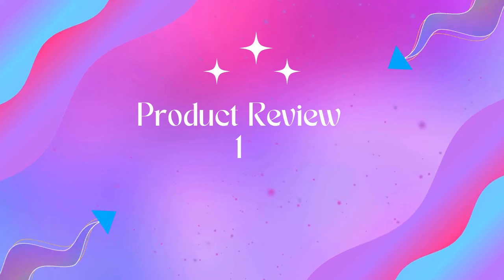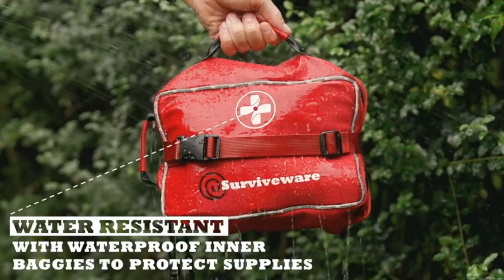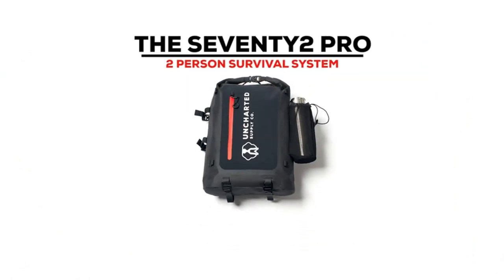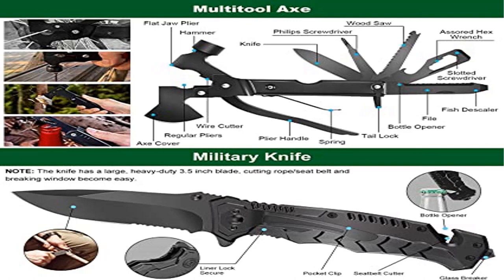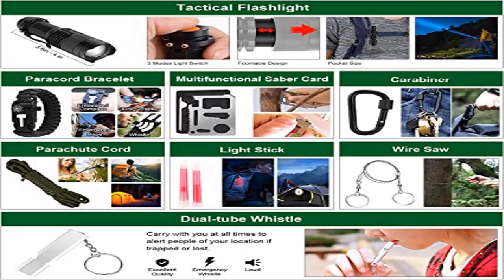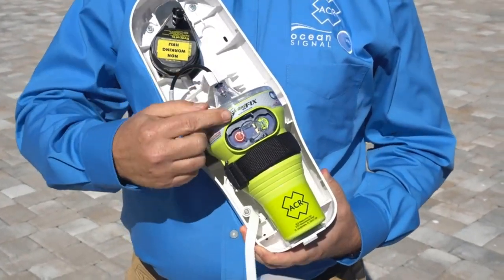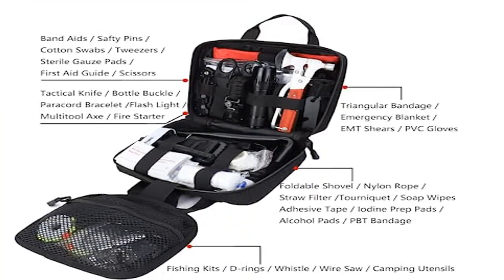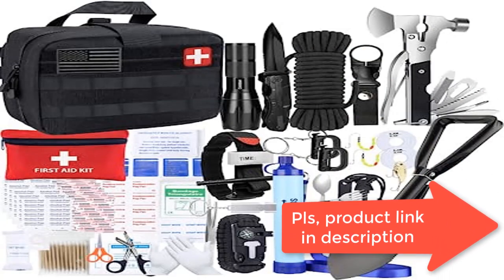Best Emergency Medical Kit 2022? Top 5 Emergency Medical Kit review. [Buying Guide]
Best Emergency Medical Kit 2022? Top 5 Emergency Medical Kit review.
~ Product Link ~
1] Product name -Surviveware Comprehensive Premium First Aid Kit Emergency Medical Kit
us price
2] Product name -Uncharted Supply Co The Seventy2 Pro 2-Person Survival System
Us prices
3] Product name -Surviveware Comprehensive Premium First Aid Kit Emergency Medical Kit
us prices
4] Product name -238Pcs Emergency Survival Kit and First Aid Kit,
us prices
5] Product name -Survival Kits Camping kit,
us prices

best emergency survival kit,
bug out bag,
survival gear,
survival kit,
survival,
best Emergency Medical Kit,
survival gear review,
bug out,
emergency preparedness,
Emergency Medical Kit,
best survival kit,
prepper,
emergency kit,
best survival food kits,
best survival gear on amazon,
top survival Emergency Medical Kit,